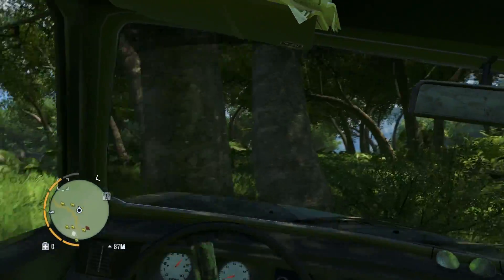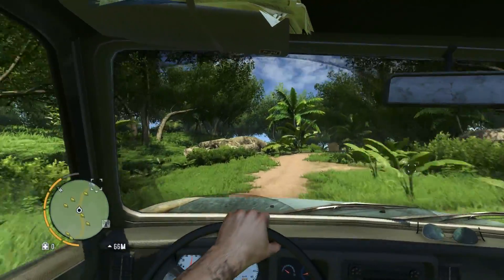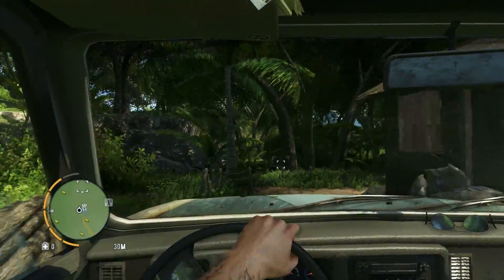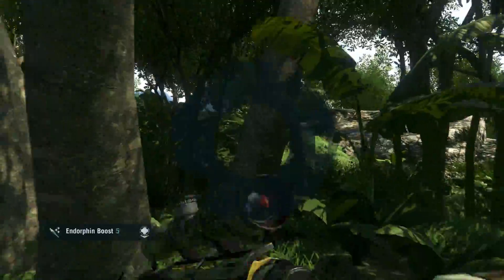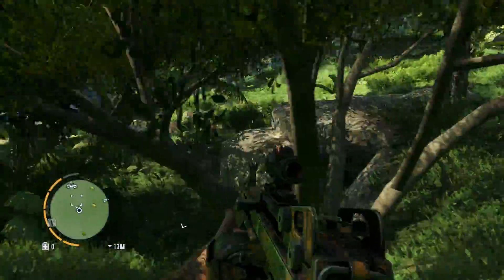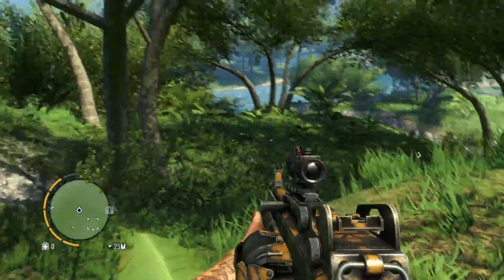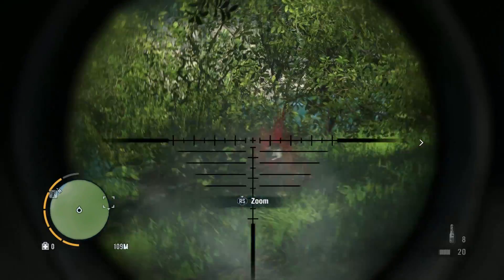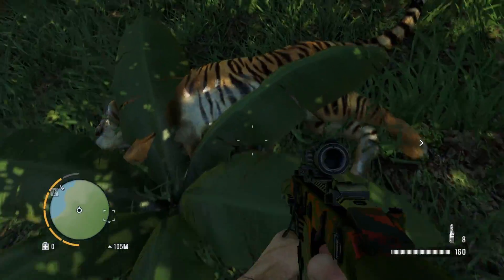How To Make The Heavy Duty Ammo Pouch - Far Cry 3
The heavy duty ammo pouch is the second best ammo holder in far cry 3. To craft it, you will need 2 Tiger Skin. Finding tiger skin is easy. There is a great location just south of Amanaki Town.
Be careful hunting tigers. Try to take them out as fast as possible because you don't want a team of tigers mauling you.
If you want to craft the very best ammo pouch, checkout my other videos!